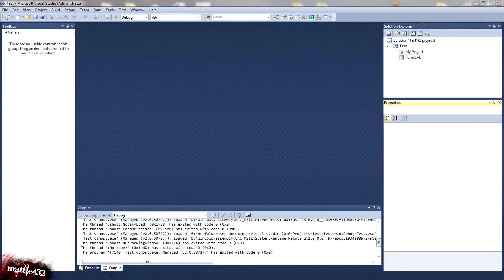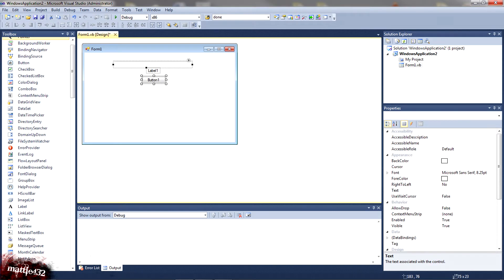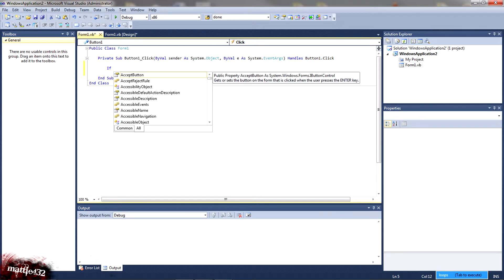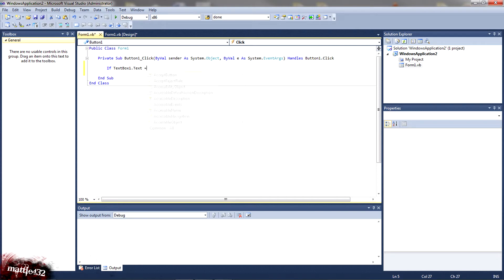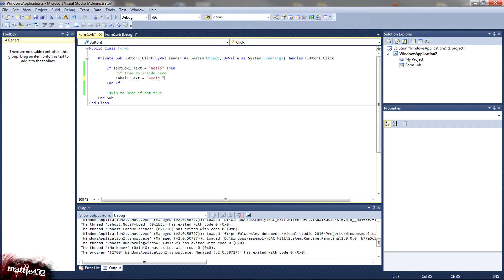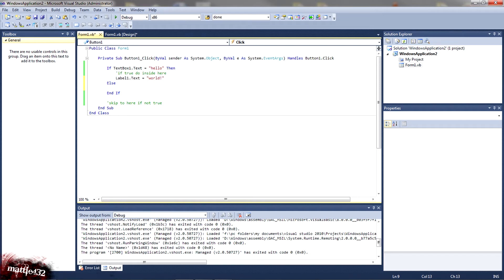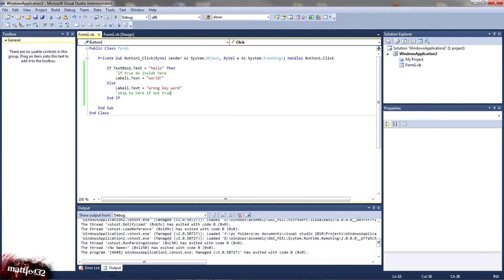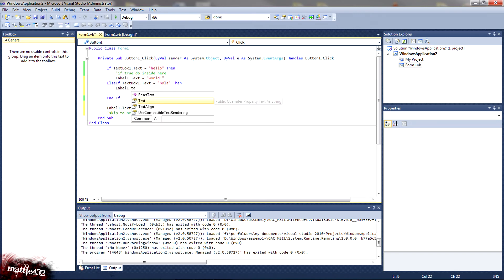Visual Basic Tutorial 3 | IF commands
►►►Read First◄◄◄

Download links,,,,